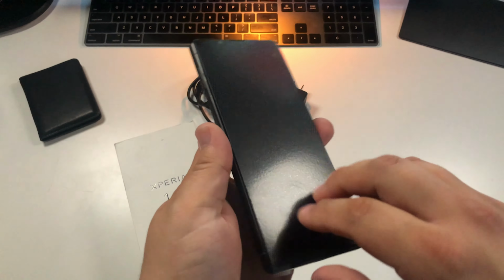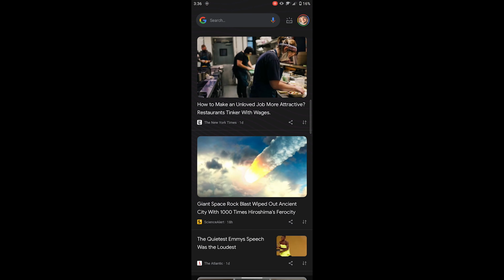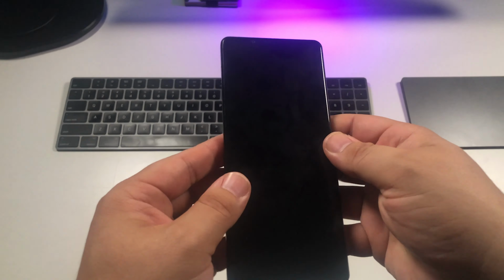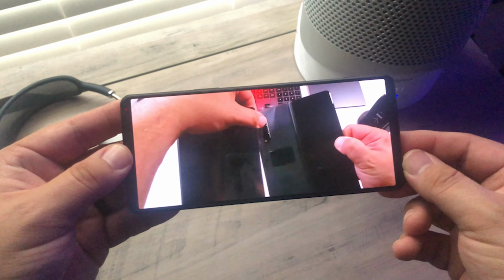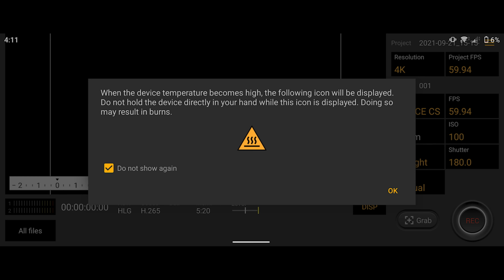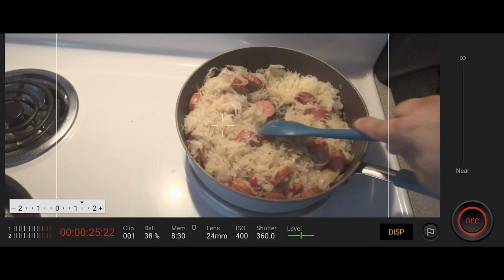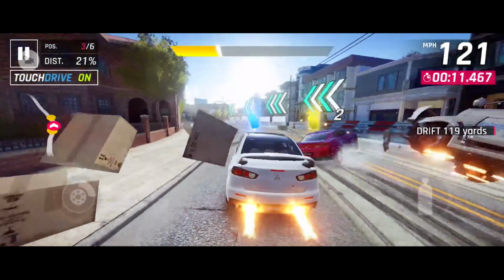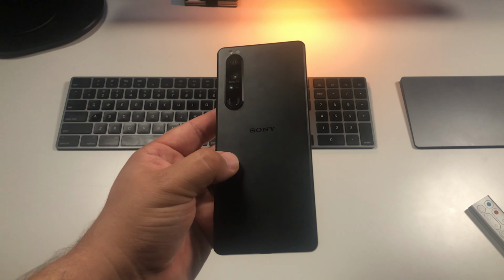Sony Xperia 1 III Review! My favorite Android phone?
Manual beast mode!